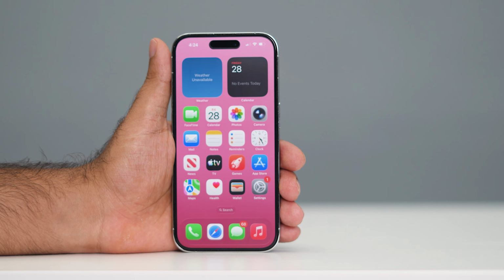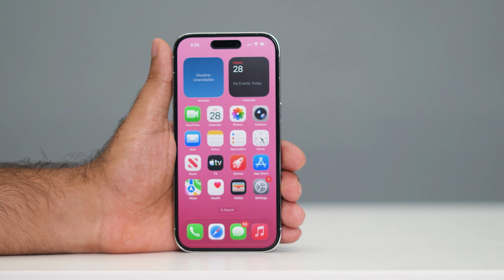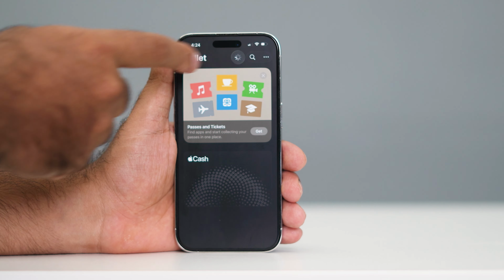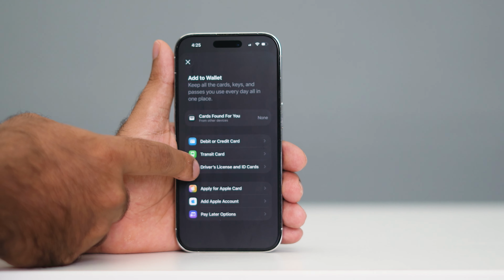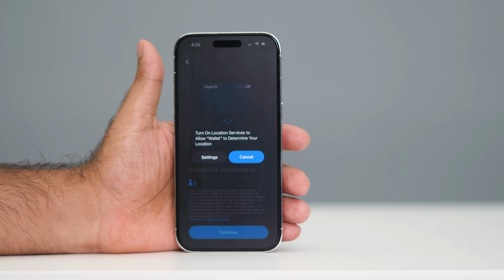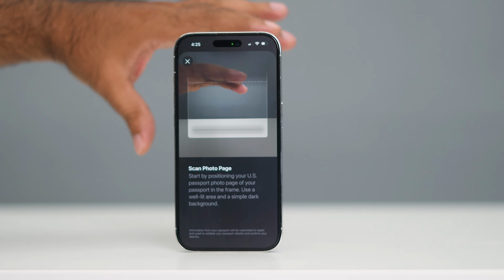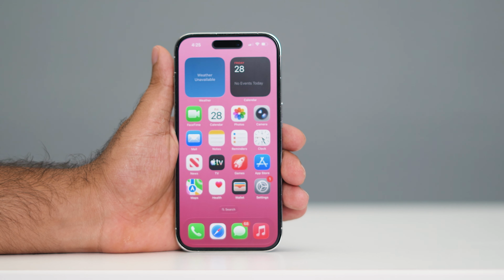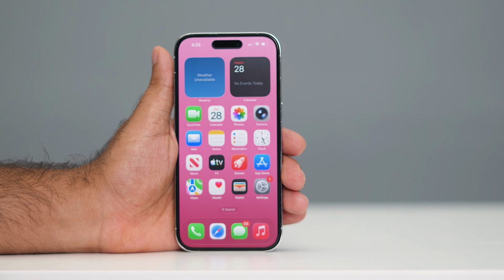How To Add Passport To Wallet (iOS 26)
Want to add your passport to Apple Wallet on iPhone running iOS 26? With Apple’s latest update, you can securely store your passport digitally for easy access at airports and borders. In this tutorial, I’ll show you step-by-step how to add your passport to Wallet and make travel smoother than ever.

This works for :

iPhone 11
iPhone 12
iPhone 13
iPhone 14
iPhone 15
iPhone 16
iPhone 17
iPhone Air

add passport to apple wallet
add us passport to apple wallet
how to add passport to wallet